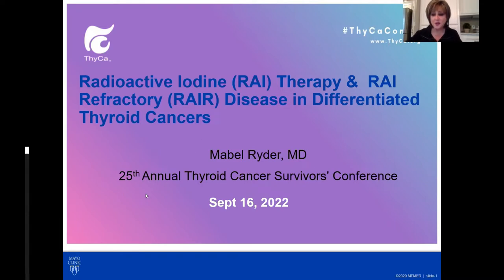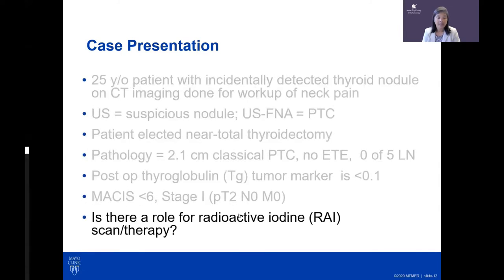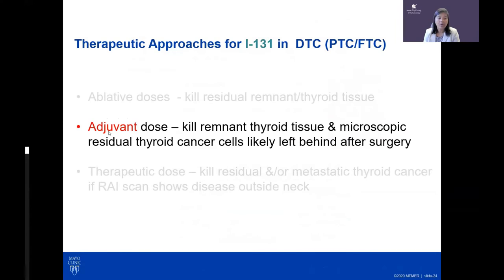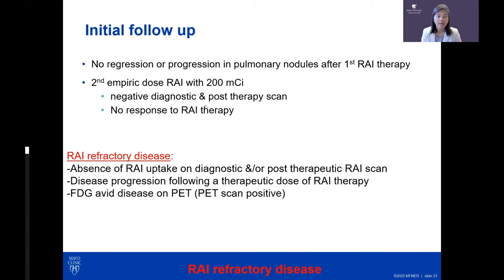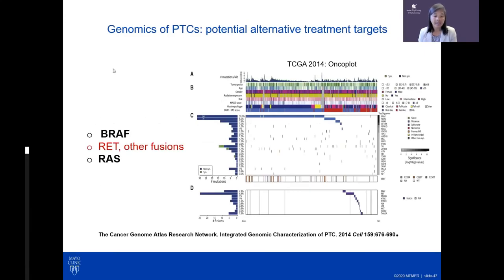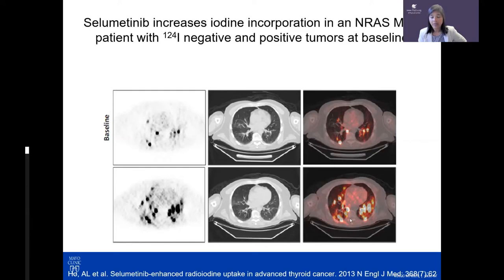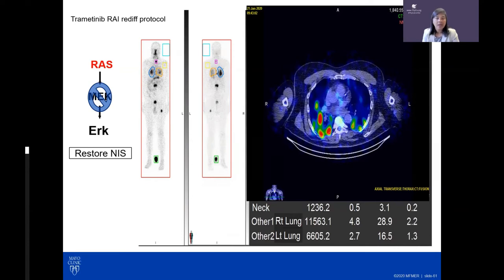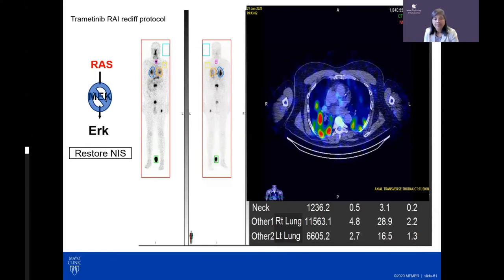Approaches for RAI therapy and RAI refractory (non-avid, RAI resistant) disease. 151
Approaches for RAI therapy and RAI refractory (non-avid, RAI resistant) disease. [Adv,H,PF,SR]
Mabel Ryder, MD, Endocrinologist.
Originally presented by @ThyCaInc at the 25th International Thyroid Cancer Survivors' Virtual Conference held in September of 2022.